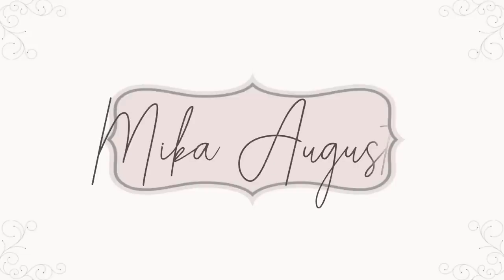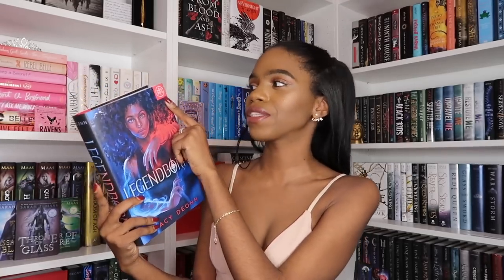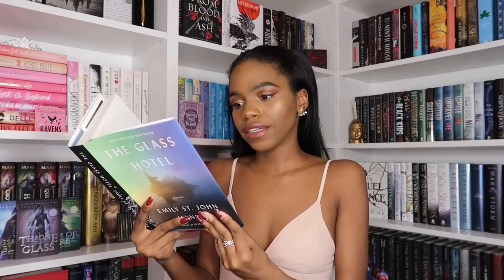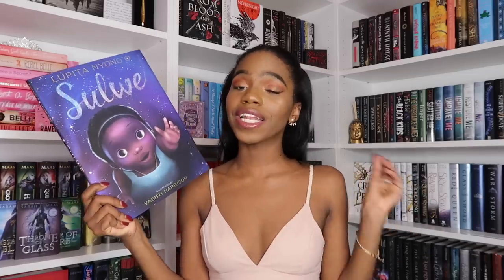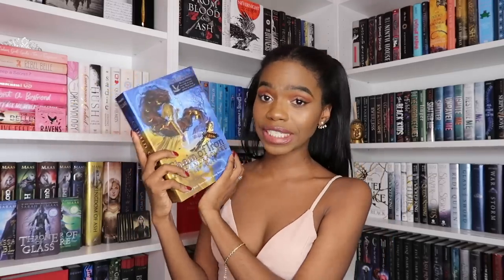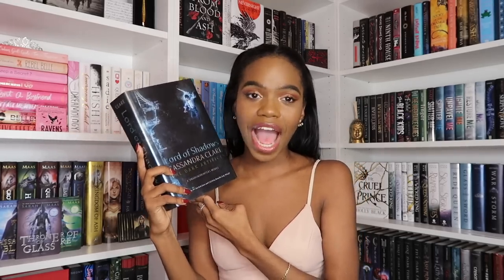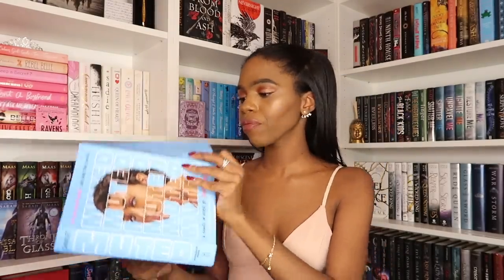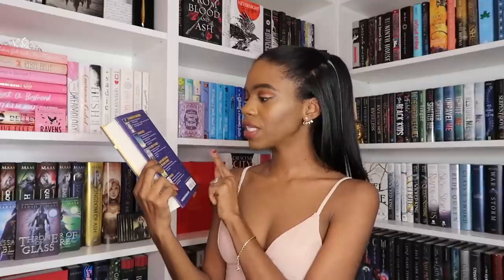I DIDN'T HAVE A VALENTINE, SO I BOUGHT MORE BOOKS INSTEAD✨ | huge 30+ book haul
make sure you check out the new graphic novel Brightly Woven by Alexandra Bracken using this link!

•socials•

book of the month | use code “FEBREADS” to get your first book for only $9.99

•my book wishlist•